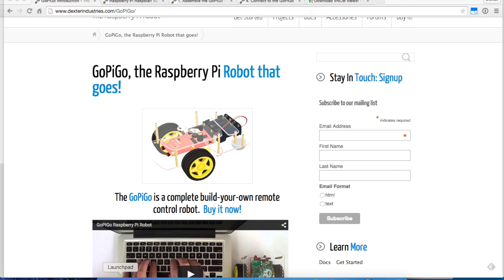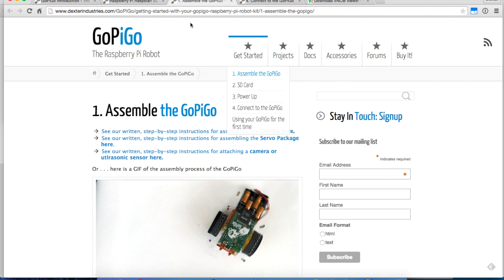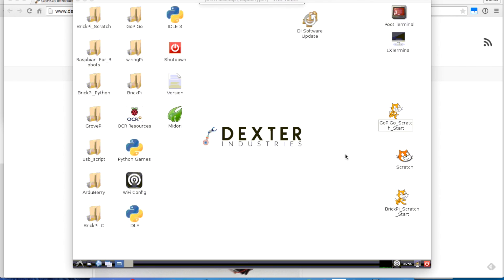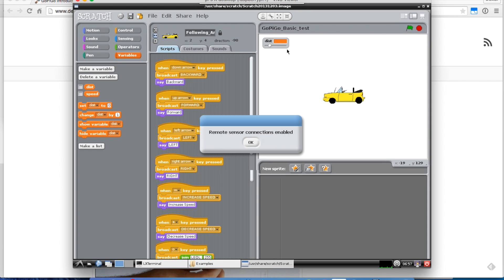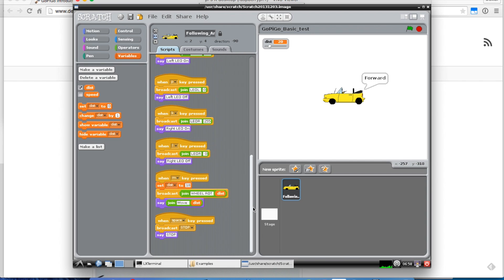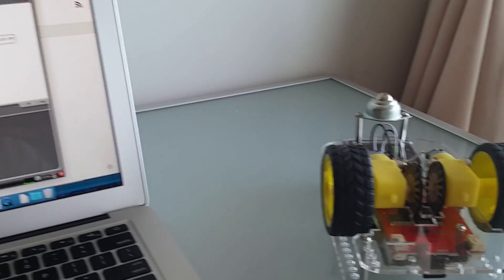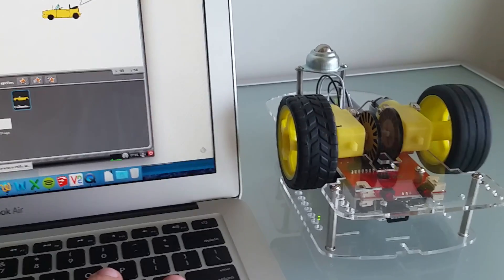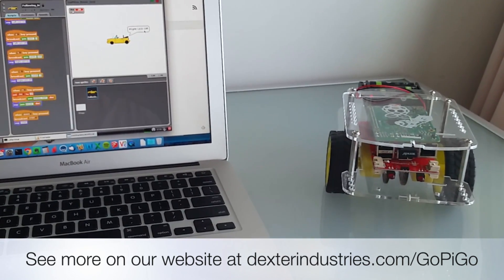Scratch Robot with the Raspberry Pi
How to run your first Scratch program on the GoPiGo Raspberry Pi Robot. We control the robots motors and LED's with Scratch.  This video walks you through setting up and running the example programs for the GoPiGo in Scratch Programming Language on the Raspberry Pi.

The GoPiGo turns your Raspberry Pi into a Robot.  You can program the GoPiGo with Scratch.